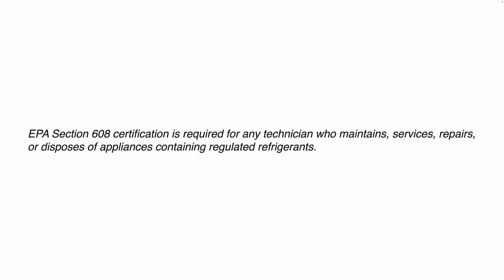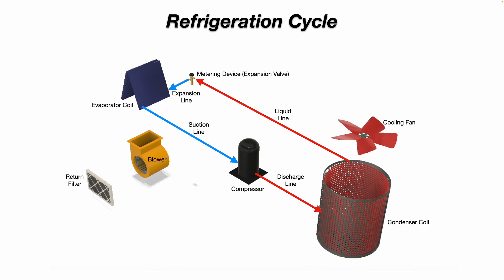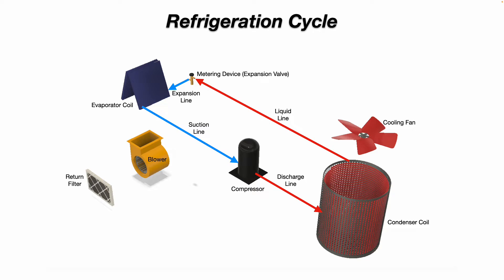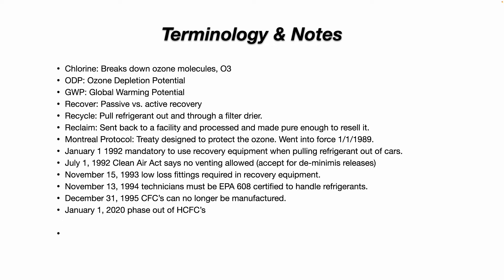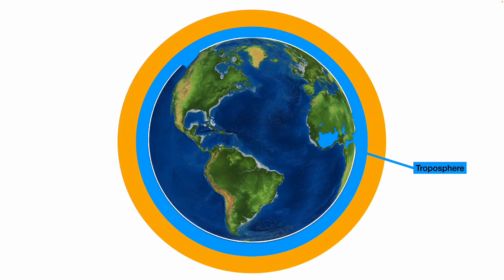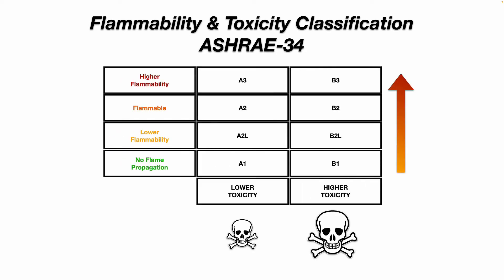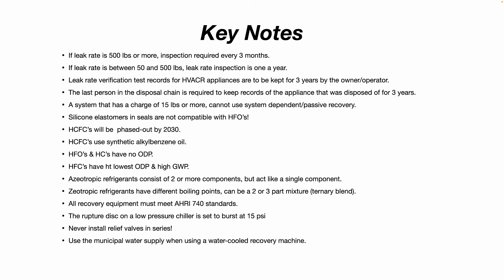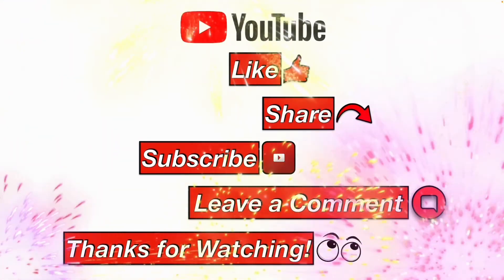EPA Section 608 HVAC Certification!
This YouTube video will give you a high level overview of what the EPA Section 608 exam is all about, and explain the different types of EPA 608 certifications that are attainable.